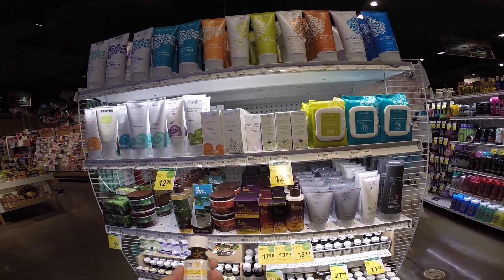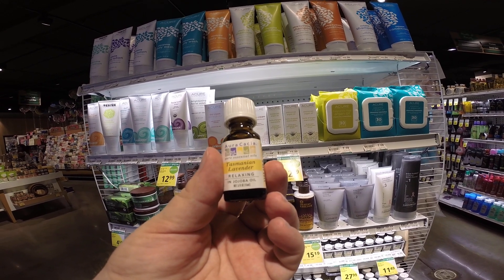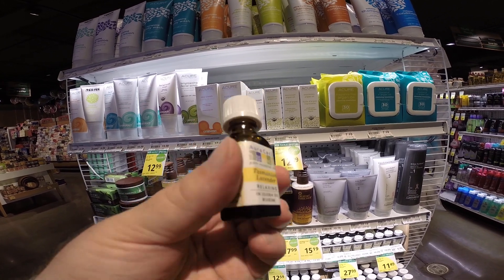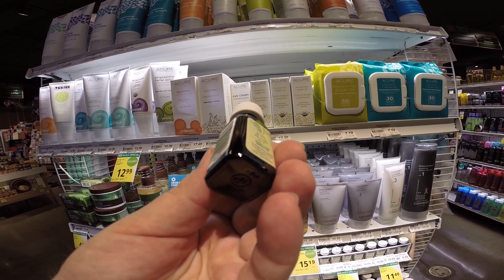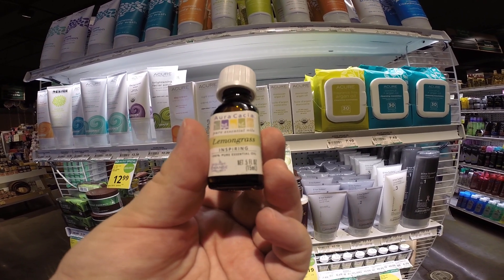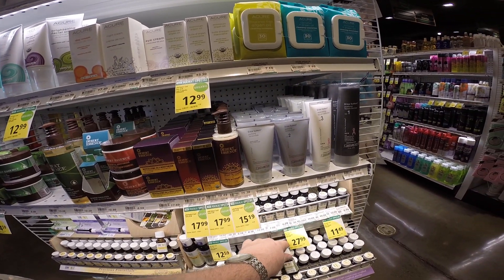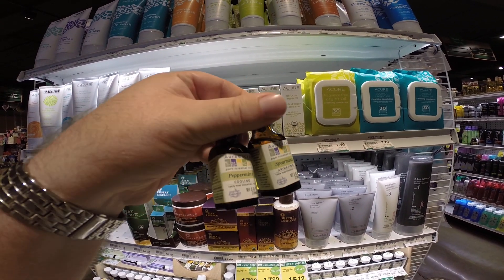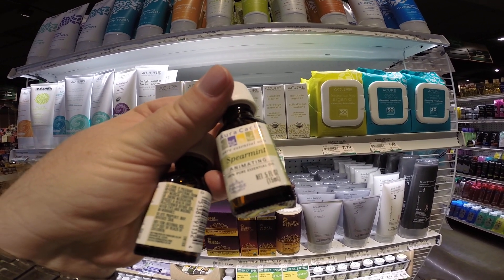Honey Bees Use Scents to Find Things DIY Activity to learn about Pheromones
DIY Scent Activity with Oils to learn a way humans can similarly experience how bees use pheromones.
Lavender is a flower that bees love.  Mint is a medicine plant to bees.  LemonGrass Oil is the closest scent humans can smell similar to the natural pheromone bees scent to attract a swarm to a new location for their home.

Questions Answered  From a Generational Master Beekeeper.
 I am practicing explaining how important Honey Bees are! Please choose to support Beekeepers by eating healthy honey.  Bee Lokahi is made of a Family of Master Beekeepers that have kept bees from the 1400s in Norway.

We are working on gaining Funding to Save the Bees.